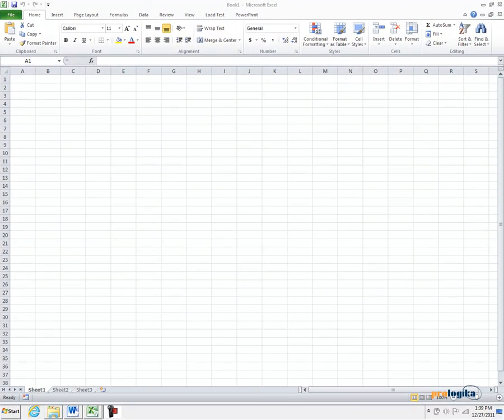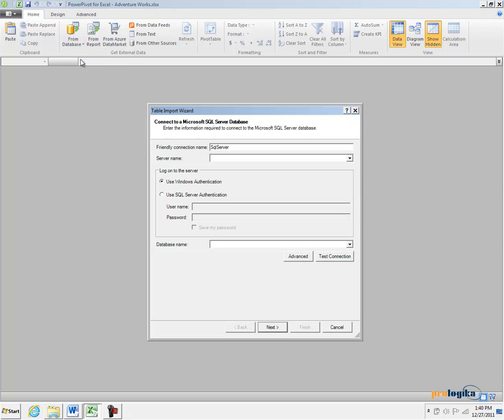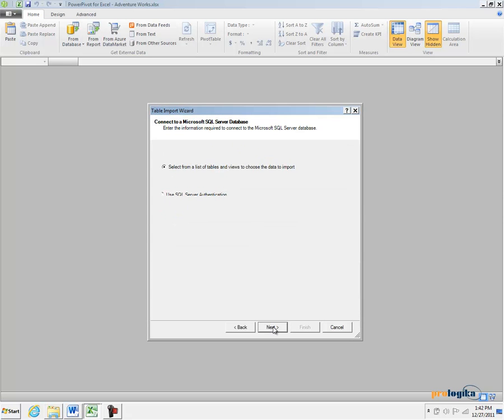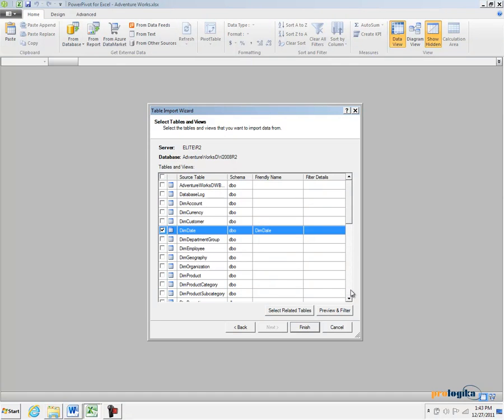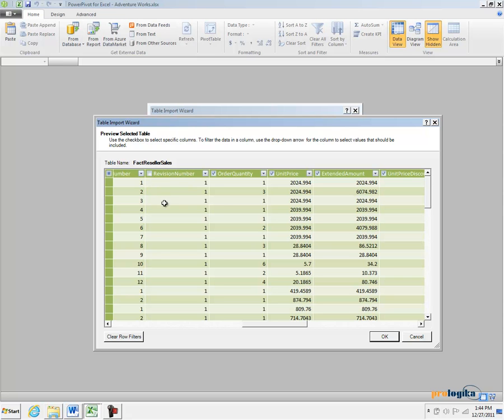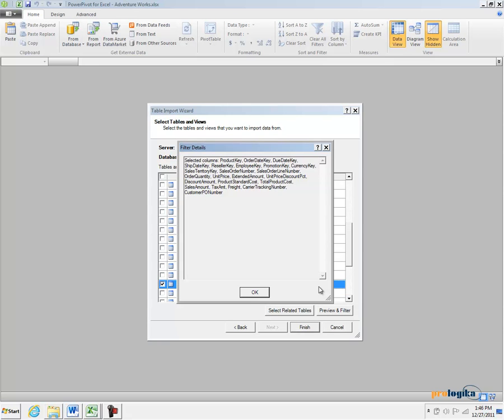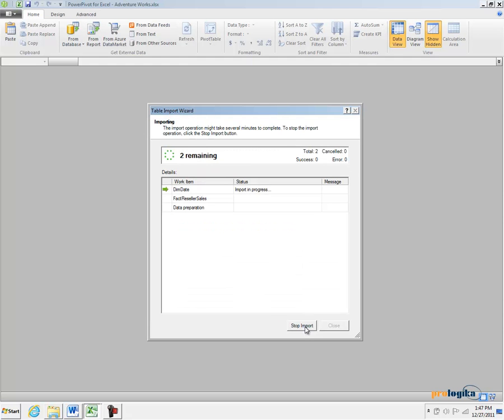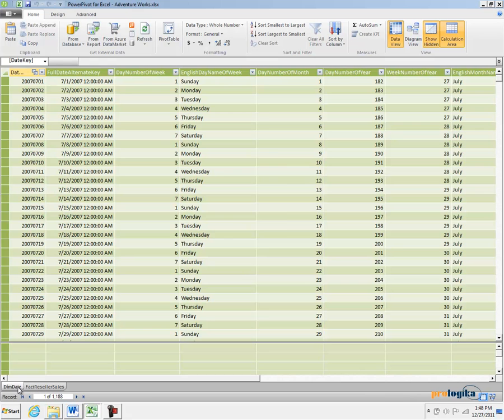3.3.1 Importing from a Data Warehouse Database